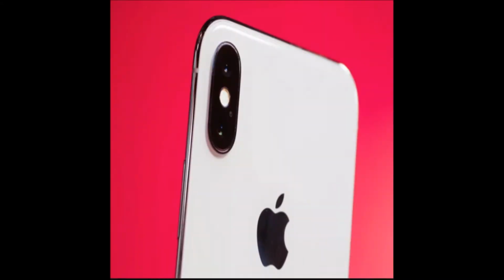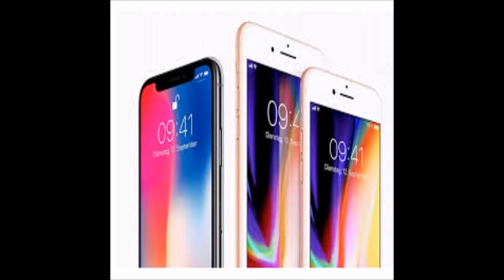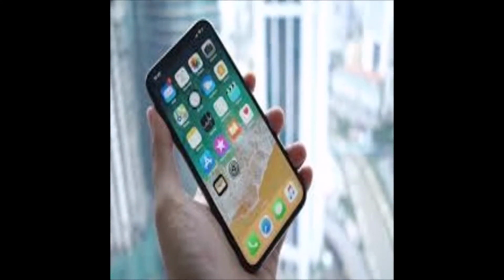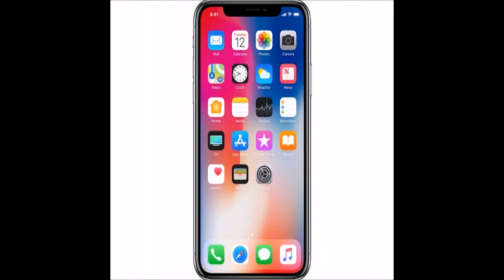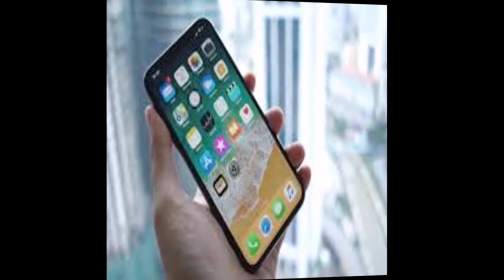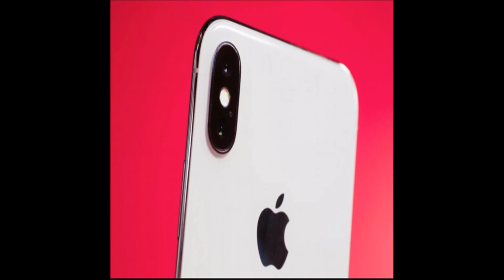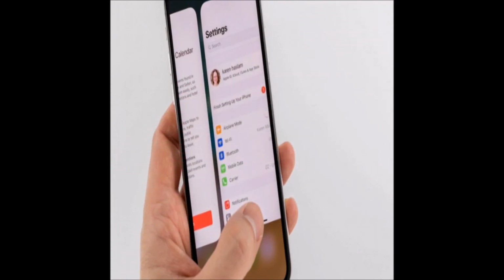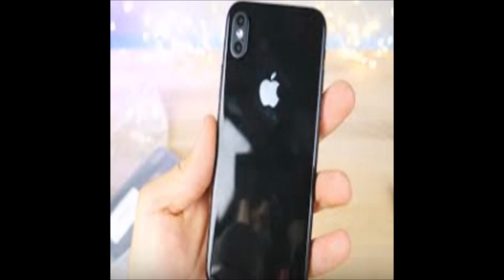This is the uniqueness of the iphone x that keeps apple forward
This is the uniqueness of the iphone x that keeps apple forward,iPhone X is one of the newest smartphones released by Apple's 10th anniversary special. 10th generation iPhone is in a very luxurious and elegant design with a full front with a screen with a thin bezel and without the home button.
At the top of the screen there is a 7 MP front camera and beside it again there is a infrared camera (Face ID) which serves as a very sophisticated security module in the class of smartphones today by utilizing facial expression.
So, with this Face ID technology you can unlock the screen using your previously verified face.
Super OLED screen sharp and clear
In the display sector, this phone is equipped with OLED Super Retina HD screen size 5.8 inches with a resolution of 1125 x 2436 pixels with pixel density up to ~ 458 ppi. on paper, the screen is capable of displaying images that are very clear and sharp.
Dual Camera 12 MP
In the photography sector, this phone is equipped with two rear camera modules 12 Mega pixels resolution. both cameras have different functions.
12 MP camera serves as a wide angle lens with f / 1.8 diaphragm, while the other 12 MP camera serves as telephoto lens with diaphragm f / 2.4.
If both camera modules function in united, it will produce bokeh photos are sharp, clear and neat.
To take pictures selfie ria, you will be served with a 7 MP front camera that has been equipped with a portrait mode that is able to produce selfie photos with a blur background (bokeh).
Tough Performance
Furthermore, in the performance sector, this phone is equipped Hexa-core processor 64 bit with the latest chipset made by Apple A11 Bionic. the processor in combination with 3GB of RAM so as to produce fast performance.
Excess iPhone X
Premium design and luxury
The screen with a thin bezel that looks gorgeous
OLED screen technology Super Retina HD with high resolution and screen density so as to display images that are very clear and sharp
5.8 inch wide screen is quite comfortable to use for watching movies
Advanced security module with Face ID technology
Fast Internet with 4G LTE network
Supports VoLTE technology and Wi-Fi call
Interna internal memory
Large RAM so multi tasking process becomes faster
Hexa-core processor with latest Apple A11 Bionic chipset that has a very fast performance
Dual Camera 12 MP capable of producing bokeh photos
The rear camera is rich in advanced features
Capable of recording 4K video
Able to produce high quality selfie photos
Front camera capable of producing bokeh photos
There is a very cool features of the animoji
Sensor is complete
There is a fast charging technology that can make the battery charging process faster and  the uniqueness of the iphone x that keeps apple forward
Can do wireless charging
There is an Ip67 certificate (waterproof and du the uniqueness of the iphone x that keeps apple forwardst